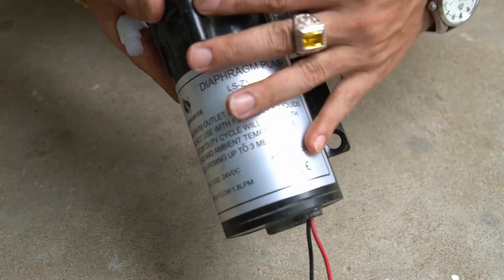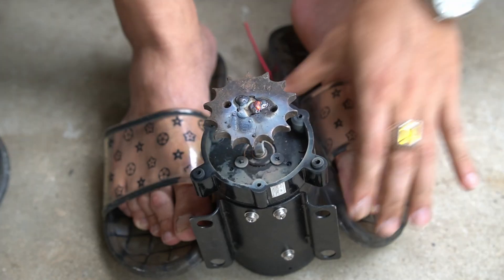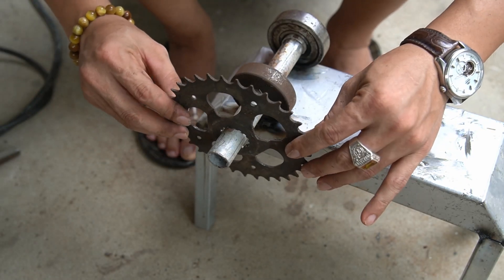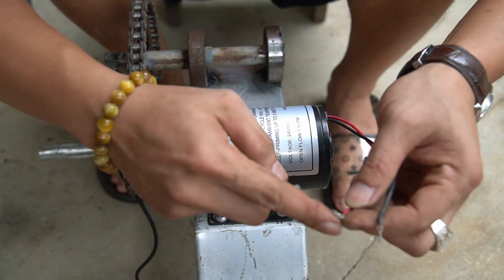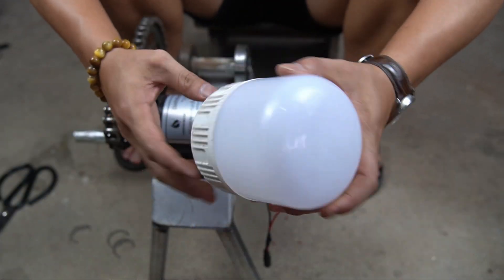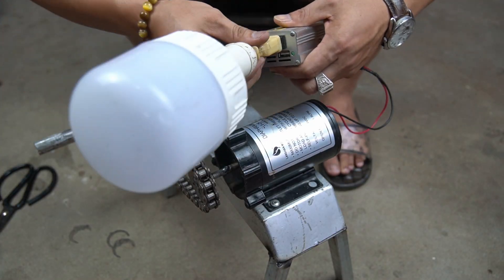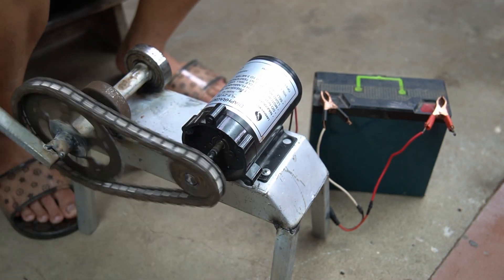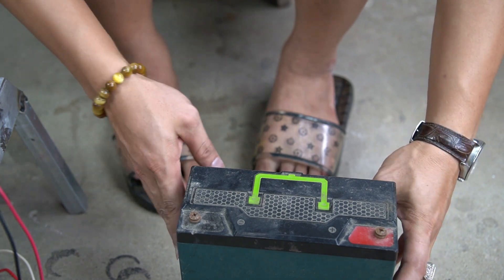The Secret Inside a Water Filter That Creates Free Power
Did you know your water filter may hide a surprising secret? 💧⚡ In this video, we explore a simple DIY trick that uses parts from a water filter to demonstrate how free power can be created at home. You’ll see a step-by-step explanation, the science behind it, and how this clever hack can be turned into a fun and educational energy project.

This isn’t magic — it’s a smart way to repurpose everyday items for eco-friendly experiments. Perfect for DIY enthusiasts, students, and anyone curious about renewable energy ideas.

👉 Great for US & European viewers who love creative hacks and science projects.
👉 Safe, simple, and easy-to-follow demonstration.